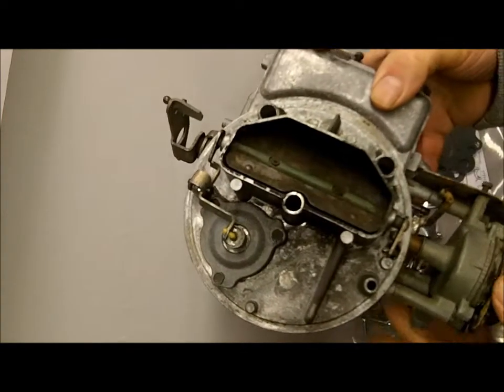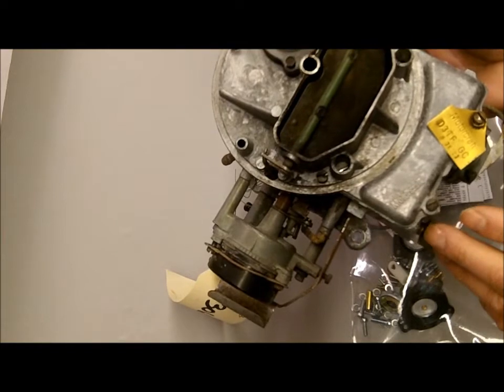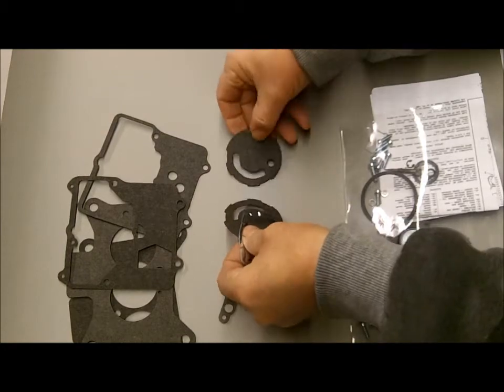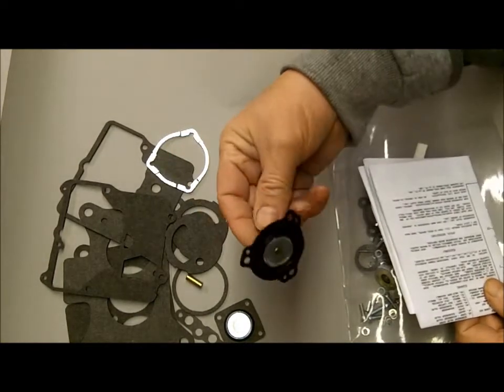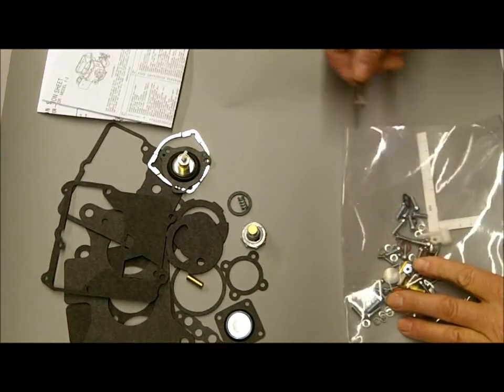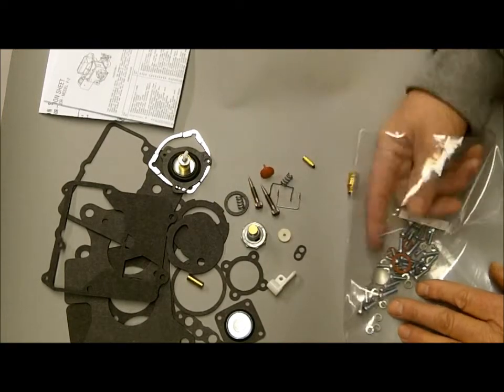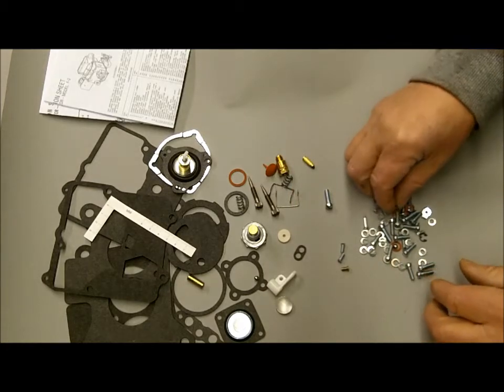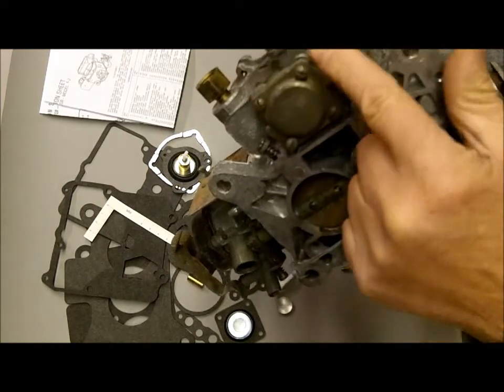Motorcraft 2100 Premium Carburetor Kit PK100